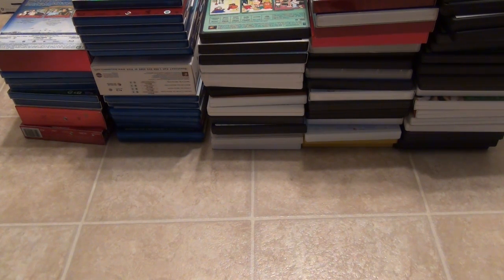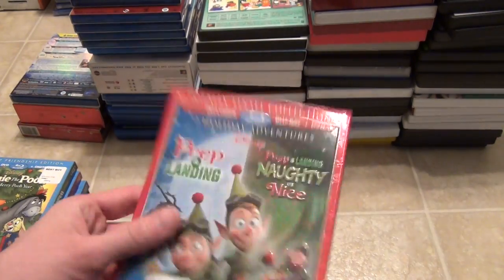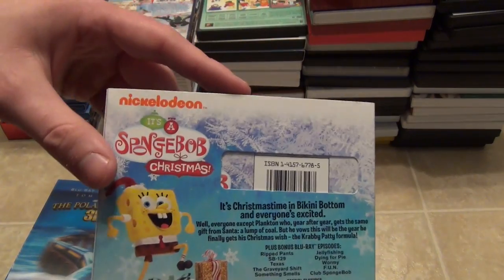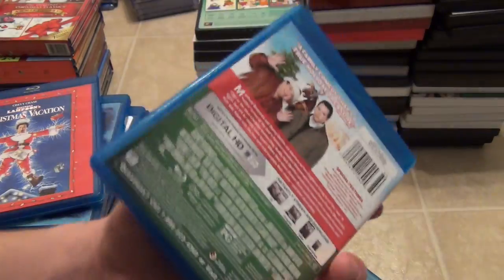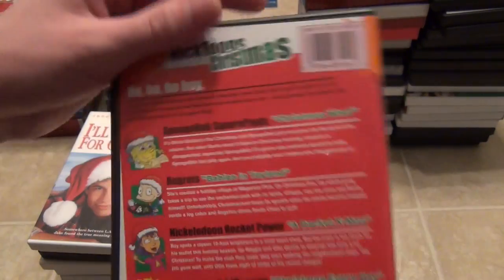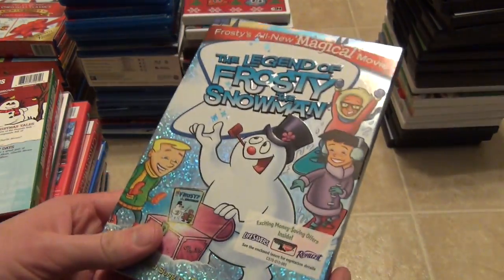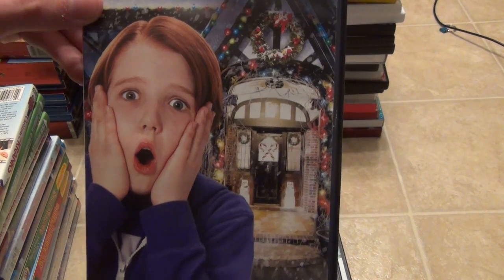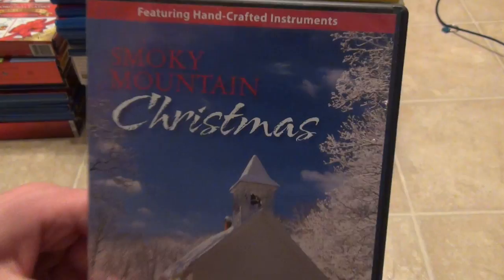My Christmas Movie Complete Collection of Blu-Ray and DVDs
This is my entire collection of Blu-Ray and DVD Christmas titles. I hope you guys enjoy this video where I show you everything!